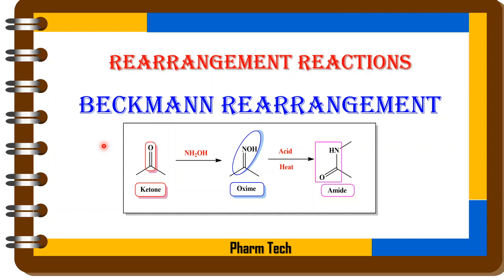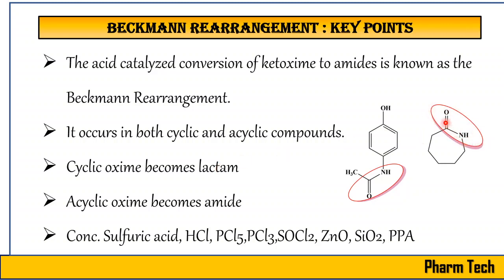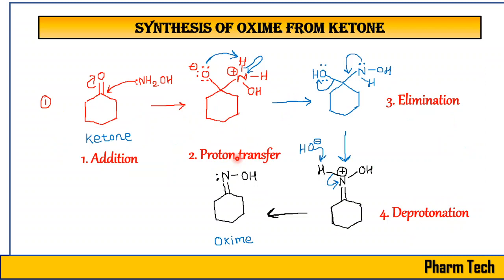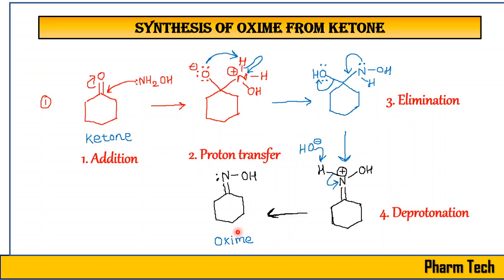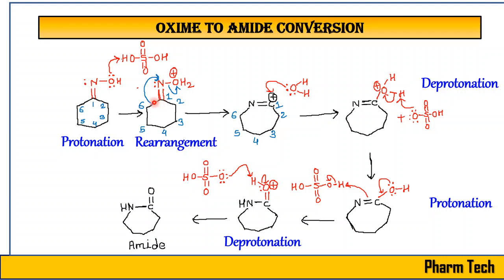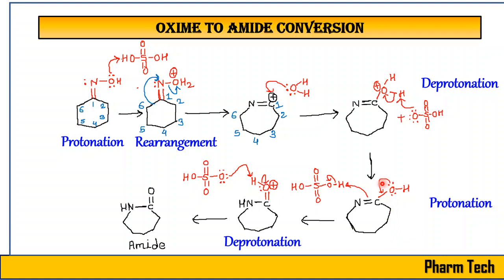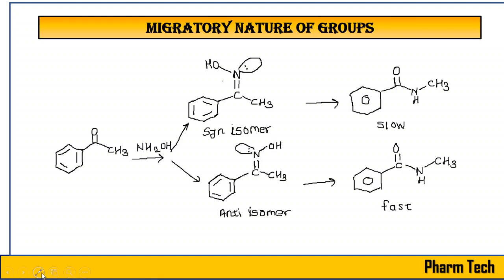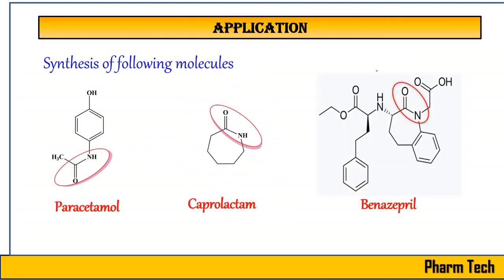Beckmann Rearrangement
Hello friends
This video will provide you complete understanding of Backmann Rearrangement and its mechanism.

Avinash
Pharm Tech